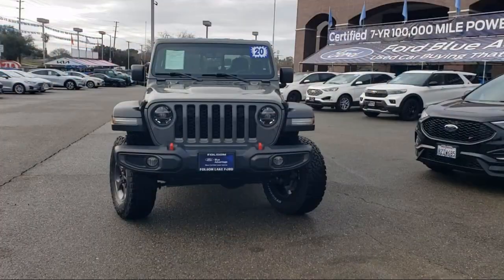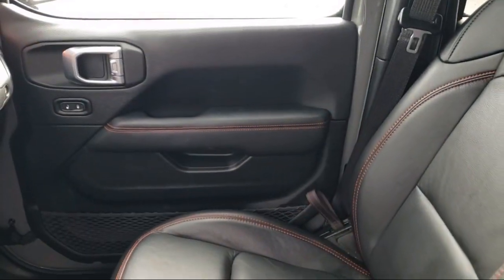2020 Jeep Gladiator Rubicon Crew Cab Folsom Sacramento Roseville Elk Grove El Dorado Hills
2020 Jeep Gladiator Rubicon Crew Cab Stock Number: F46200 Vin:1C6JJTBG9LL191389.
12755 Folsom Blvd.